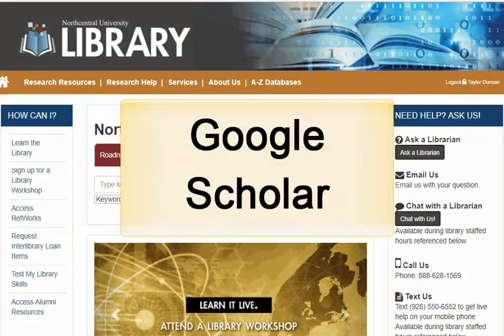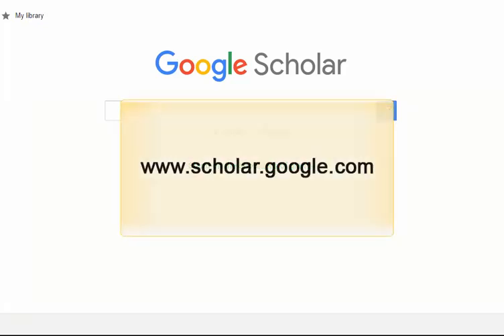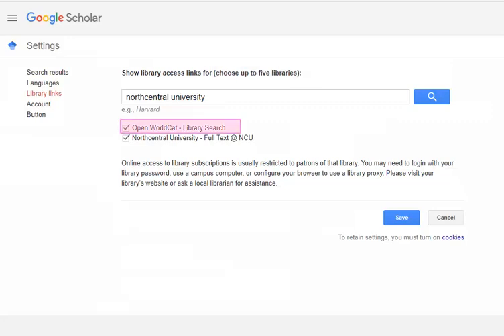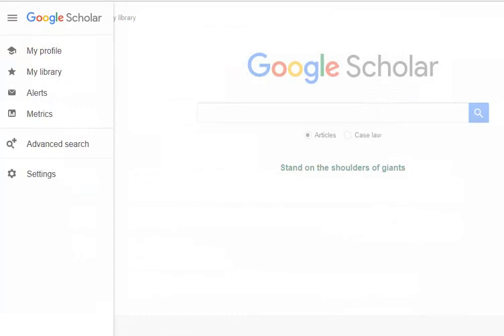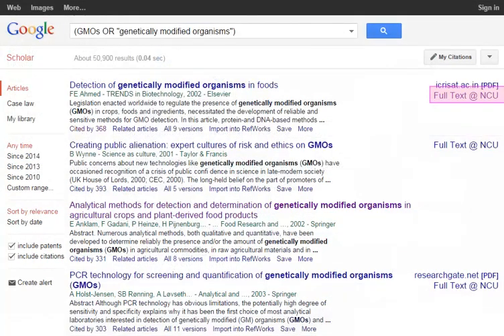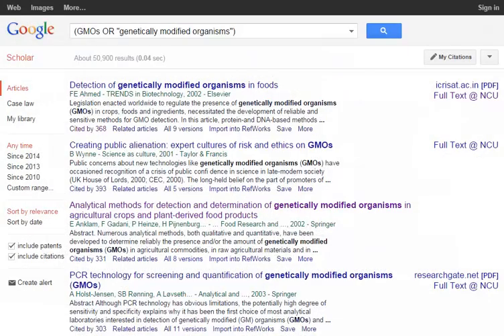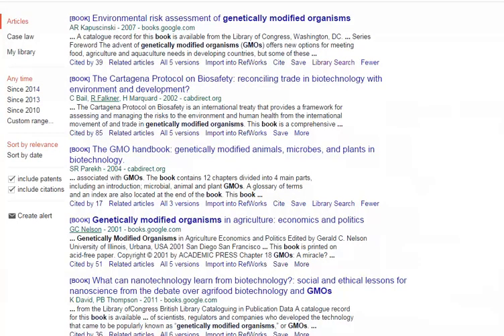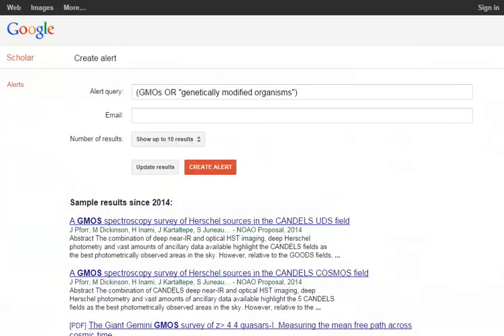Google Scholar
A short video demonstration of using Google Scholar for academic research.